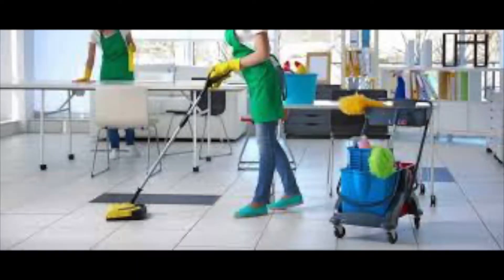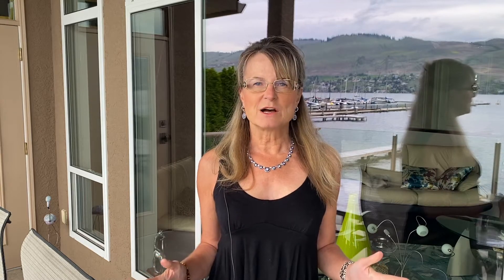Tip #24 to Increase the Value of Your Home in 28 Days: The Final Clean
Day 24: The Final Clean

By now you’re probably exhausted. Sorry about that. While you can do this final step yourself, we always like to bring in professional cleaners who will make sure to clean all the spots you don’t: the baseboards, inside the lights, the fridge, etc.

For more details on how you can make your home worth more when you put it on the market or for a complimentary home evaluation, call Salt Fowler at today!